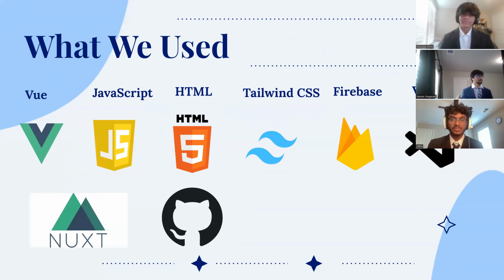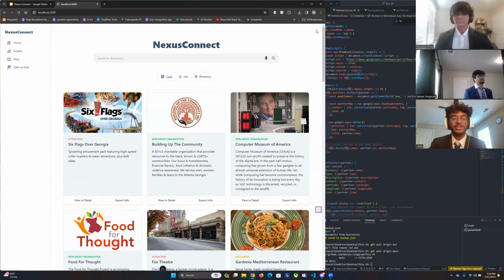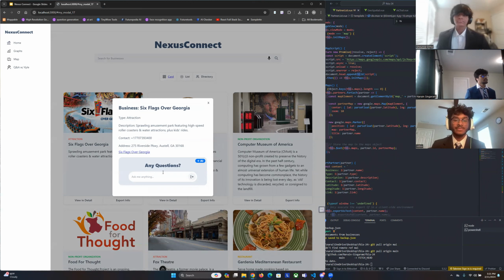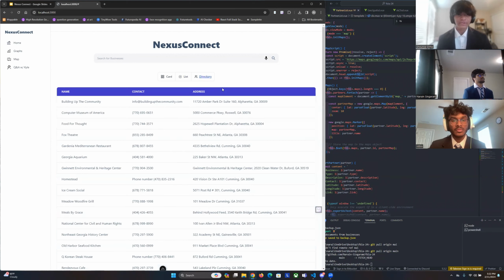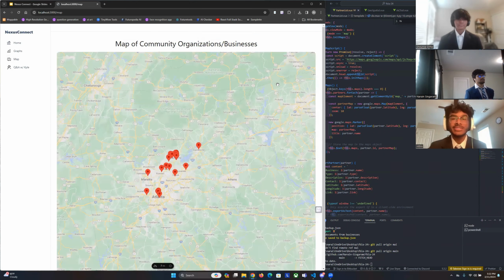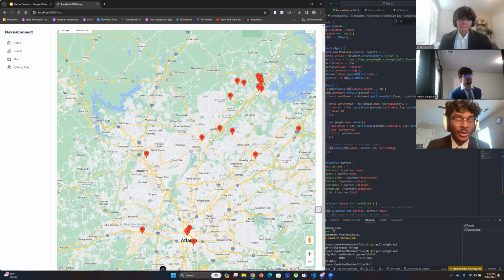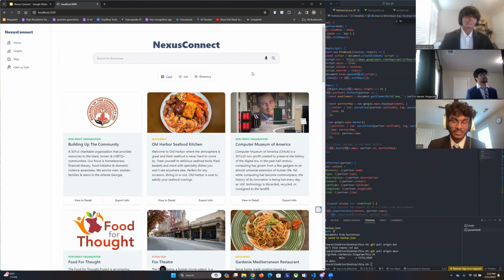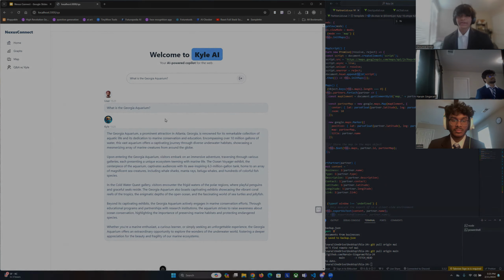NexusConnect Full Walkthrough